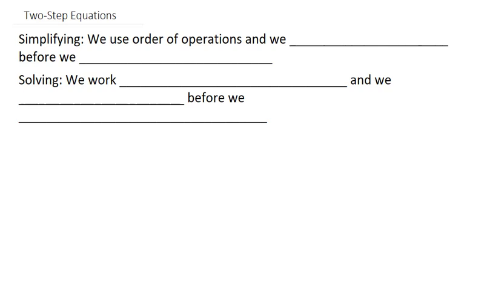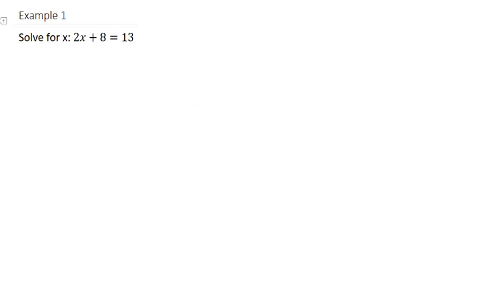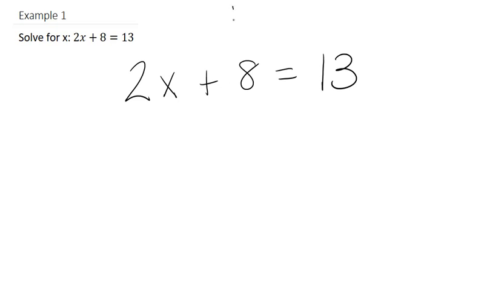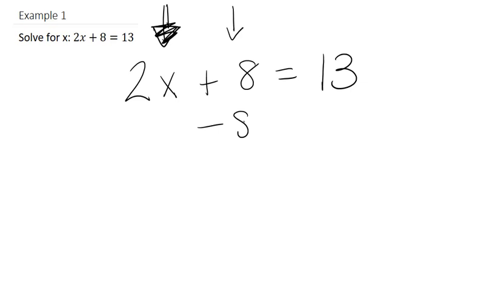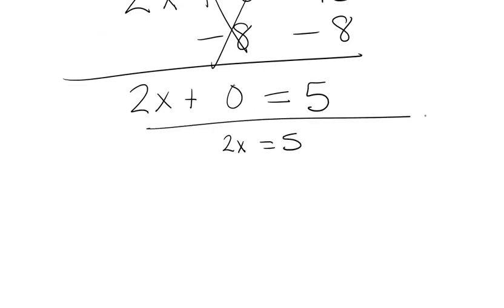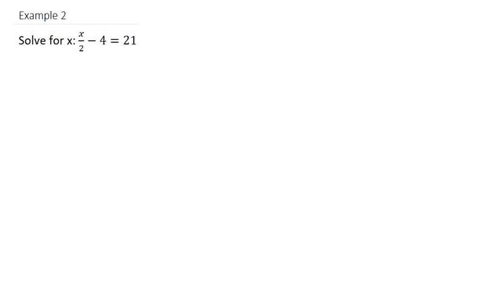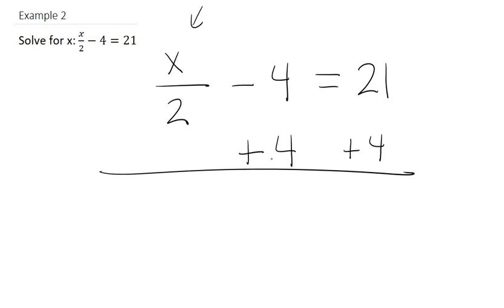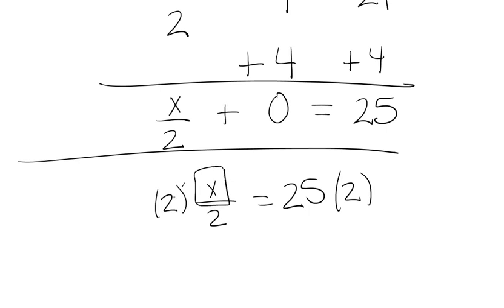Welding MAP 117 Two- Step Equations